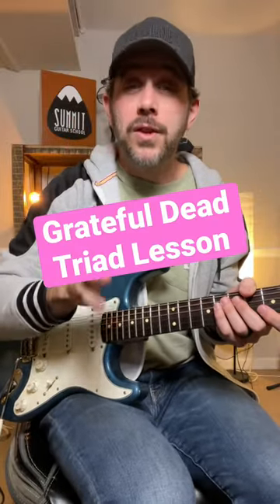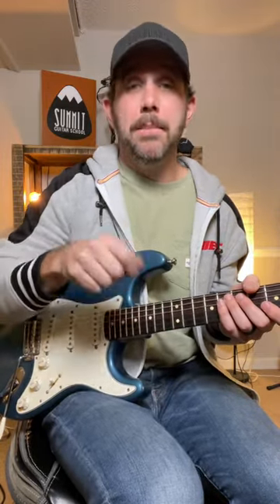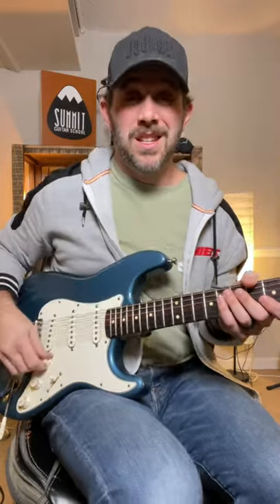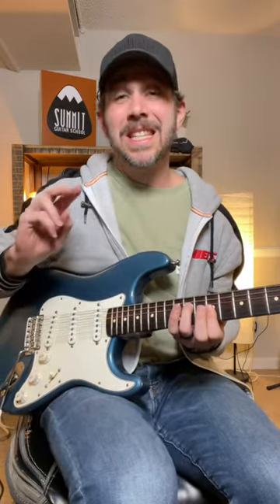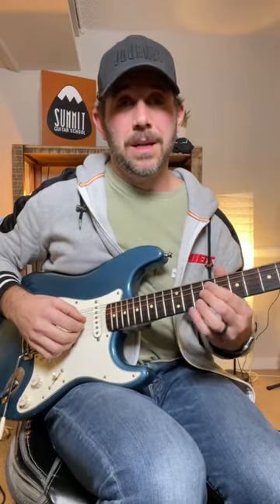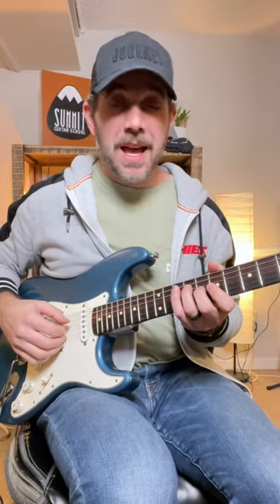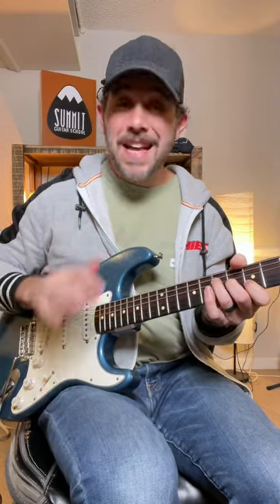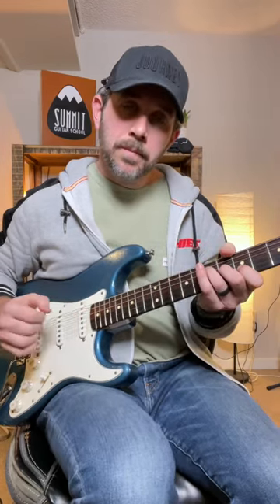How To Play Brown Eyed Women Using Triads - Grateful Dead Triad Lesson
If you like this type of content and want to learn more about how phrasing can change your playing you should consider signing up for the my 5 Pillars of Music Theory Course. Here is a link to the waitlist

If you sign up for that you will be first to know when I open up enrollment next.

Have fun learning Brown Eyed Women with these triad shapes. Hopefully you find this lesson helpful.

Thanks
Brett